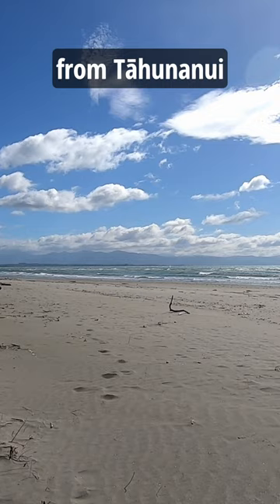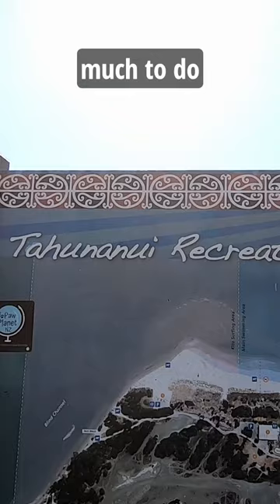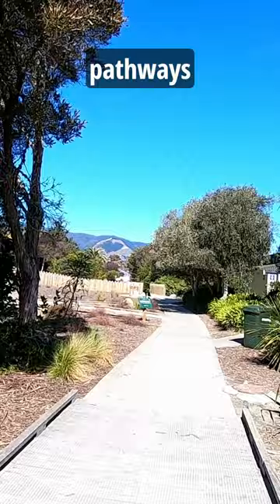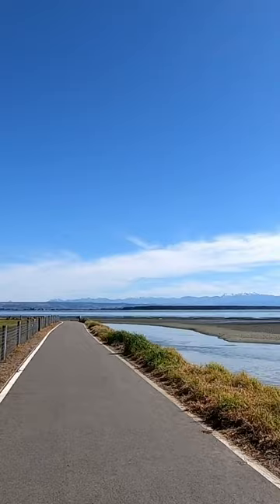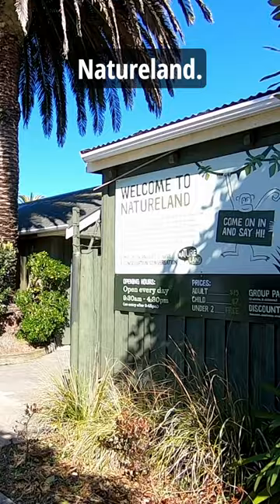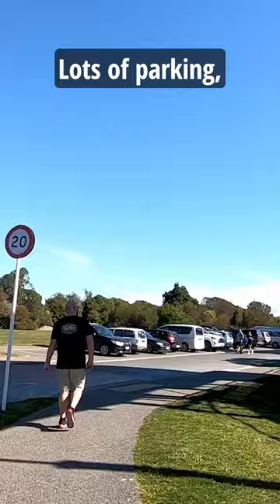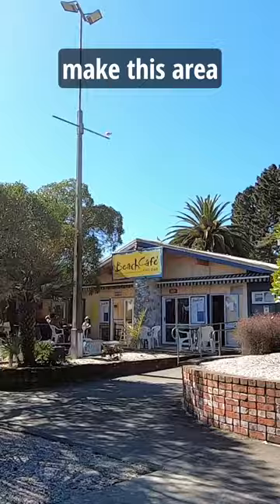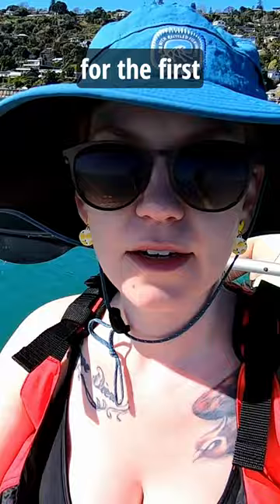Nelson, New Zealand, a sneak peek at our new home!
Welcome to another short! This one peeks into our new life living in Nelson, New Zealand.